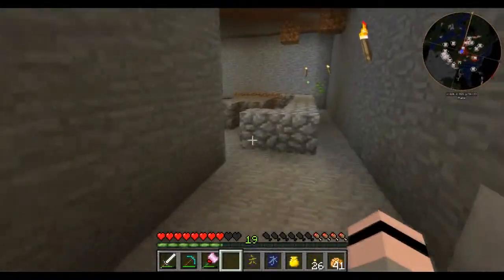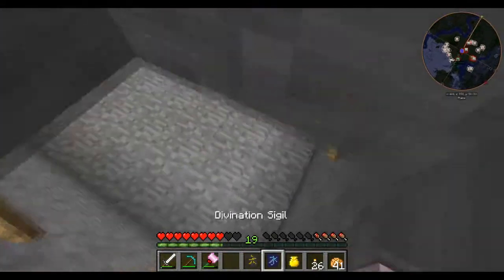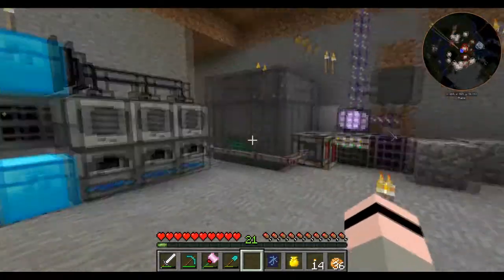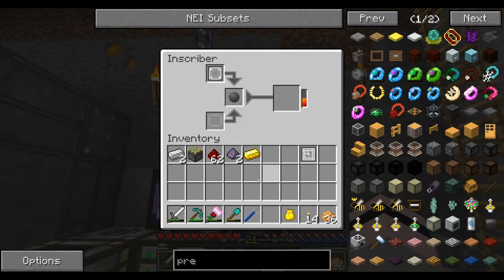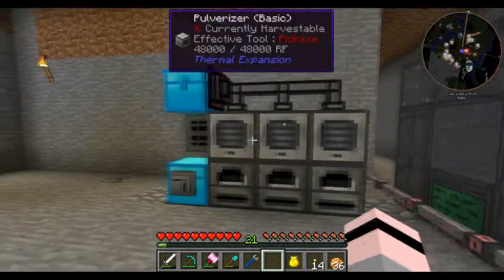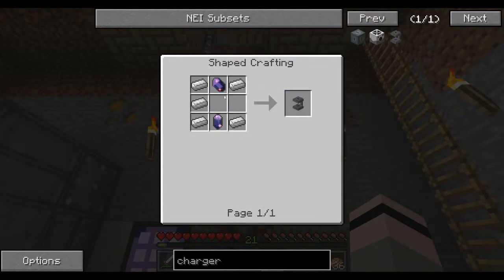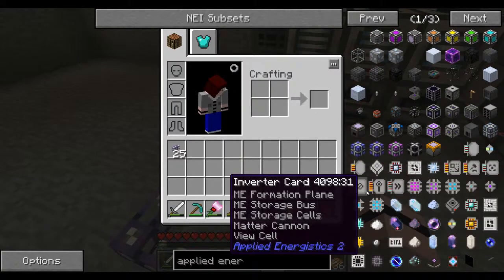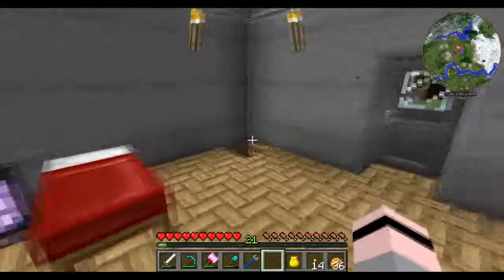Modded Minecraft Survival Let's Play S3E8 Starting our alter room